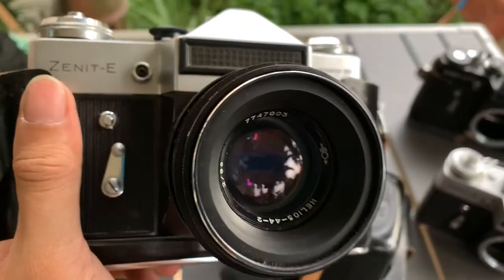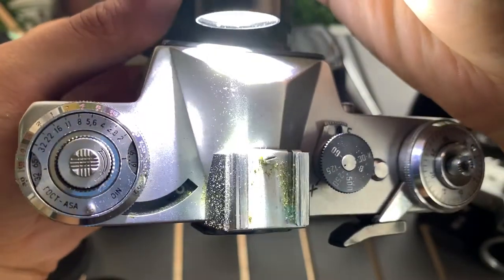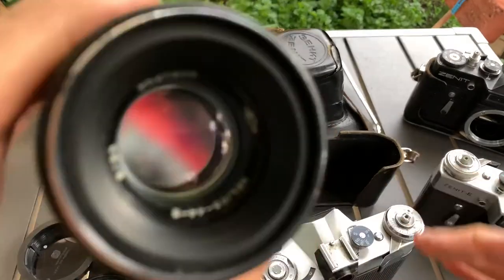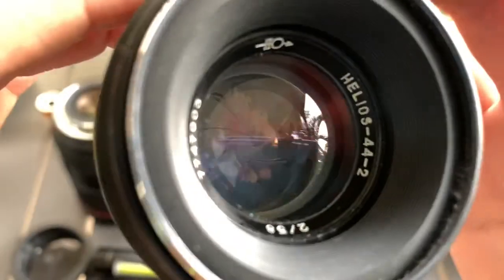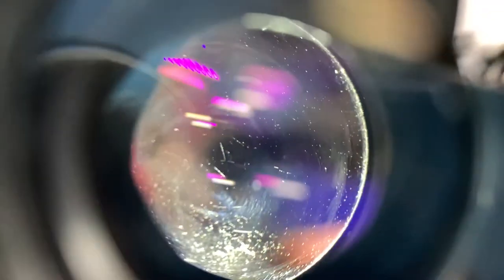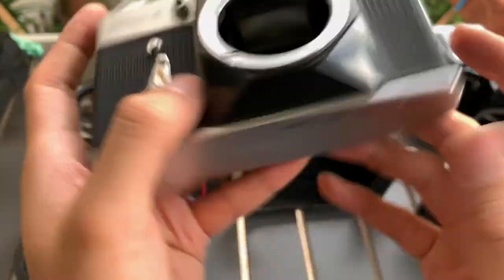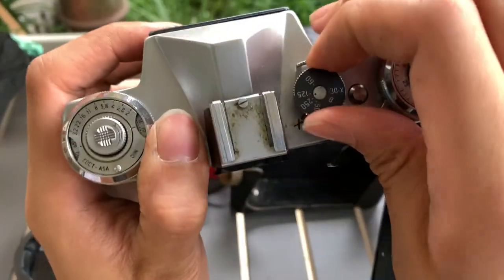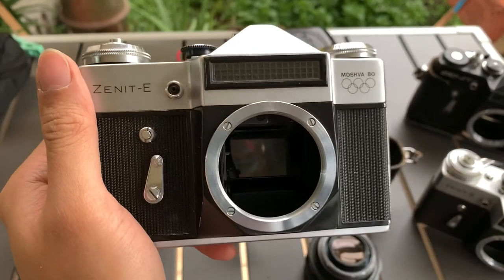Zenit E Film Camera Moscow Olympic 1980 + Helios 58mm f2 Lens ( 774003 )